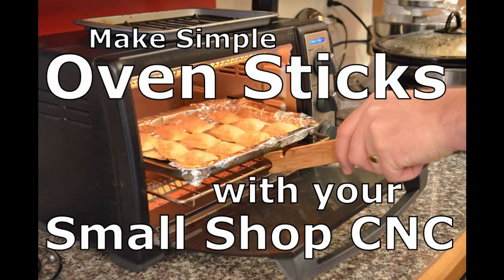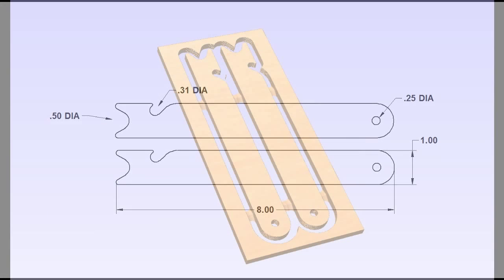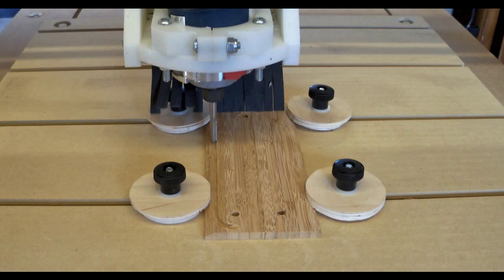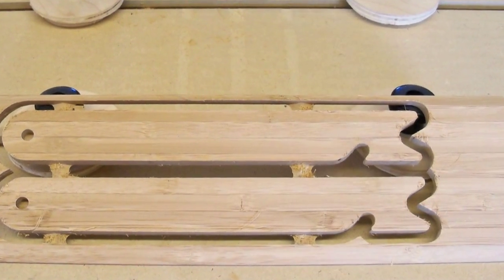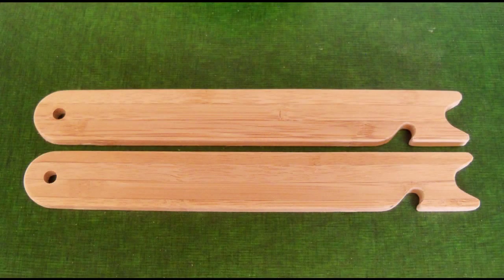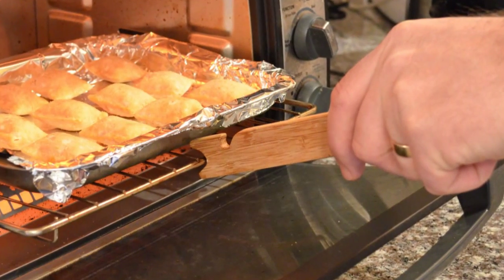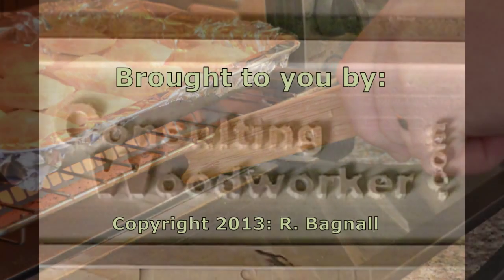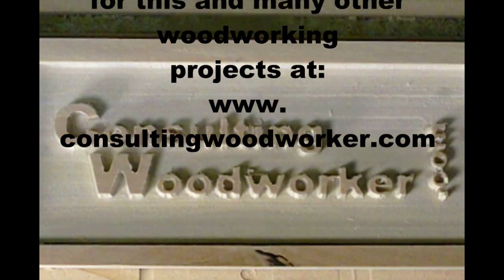Make an Oven Stick with Your CNC .mpg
A simple slide presentation showing how to make a pair of simple oven sticks for your kitchen. On my website, you can find a.dxf file as well as VCarve Pro file for making the sticks, and dimensioned drawings if you want to make some the old fashioned way.
Find lots of projects like this in my book; "Beginner's Guide to CNC Machining in Wood" linked above. The book includes a download with all the project files needed to make your own.